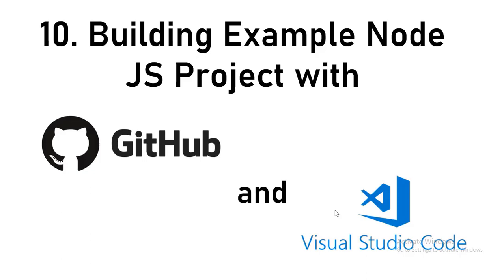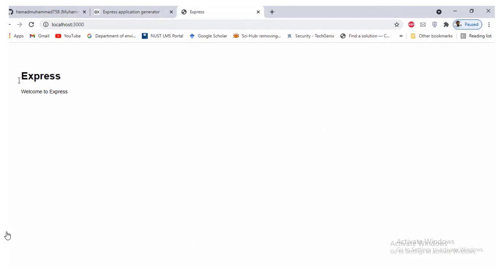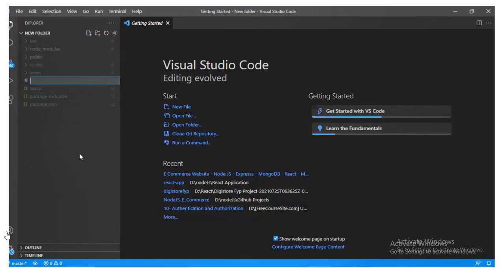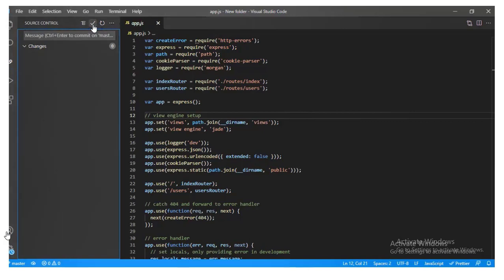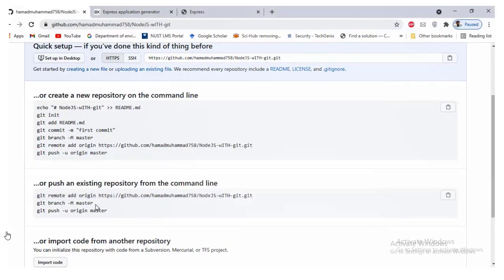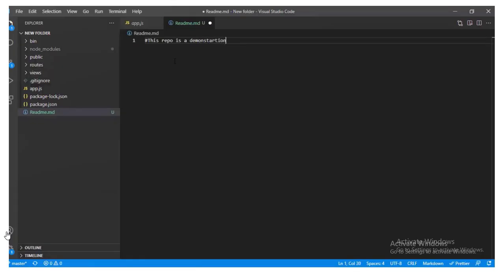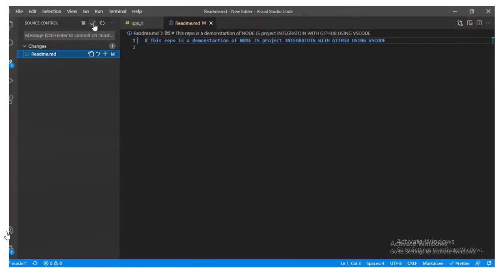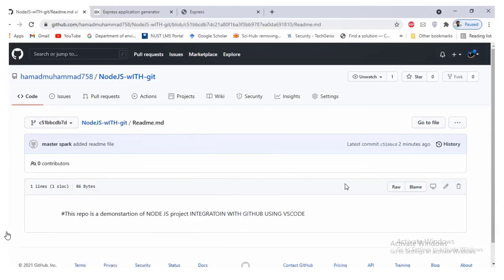10. Integrating Node.js Projects with GitHub using VS Code | Lecture Series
In the final video of our Git lecture series, we'll explore the process of integrating Node.js projects with GitHub using Visual Studio Code. Learn how to set up your Node.js project, connect it to GitHub, and manage your code with the powerful features of VS Code. By the end of this video, you'll be able to seamlessly integrate your Node.js projects with GitHub and streamline your workflow. Let's get started!